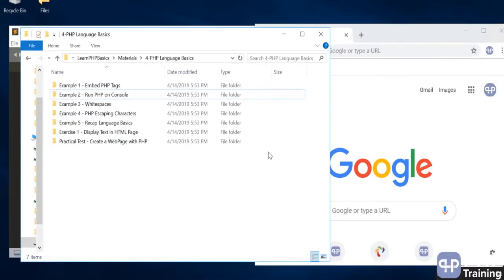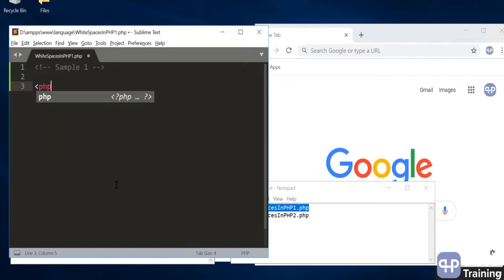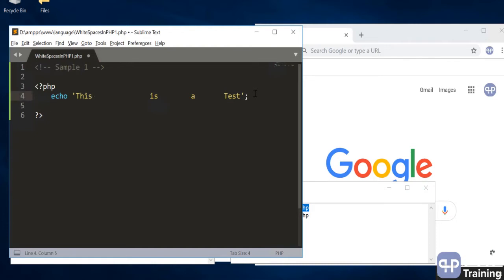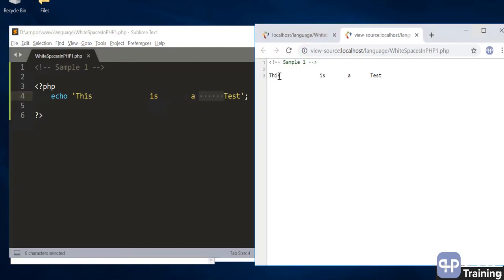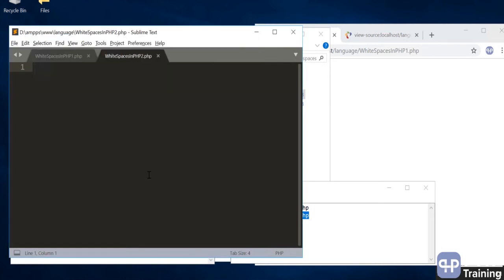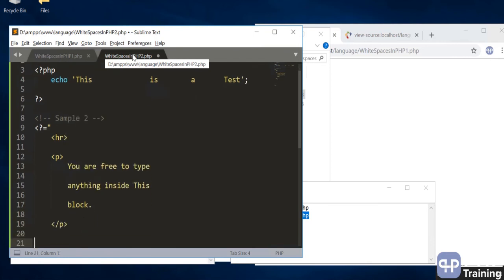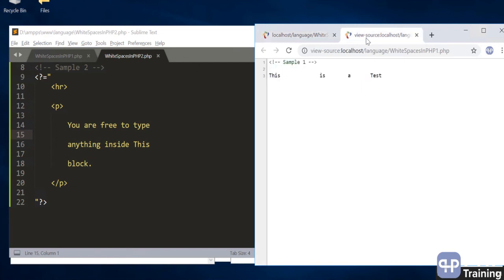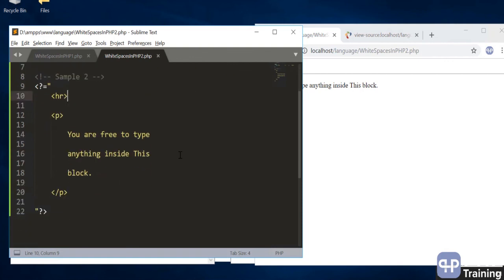34. Whitespace in PHP